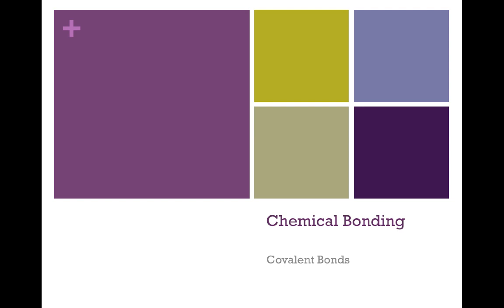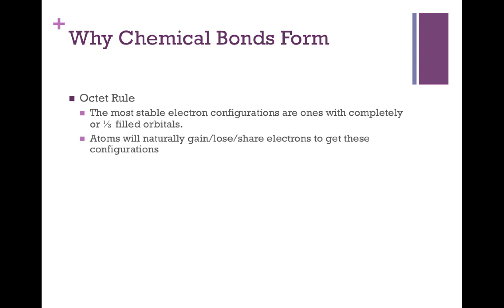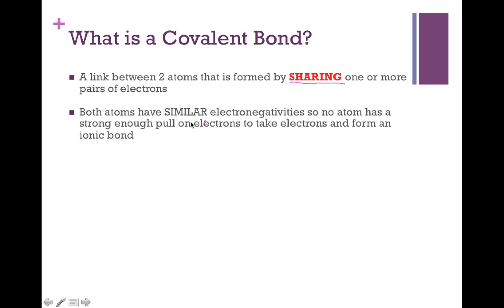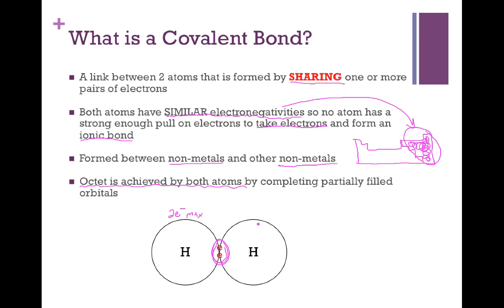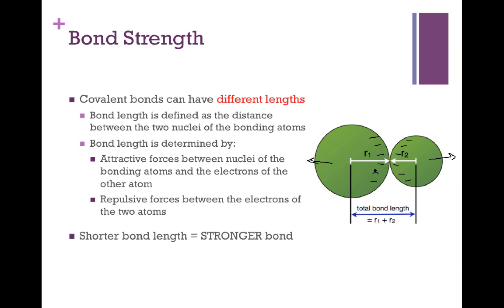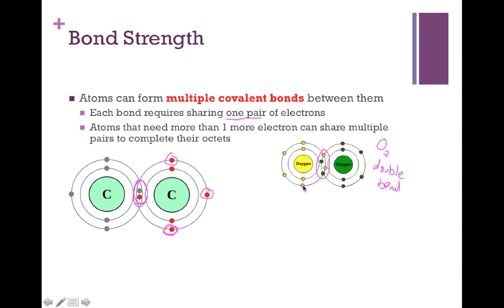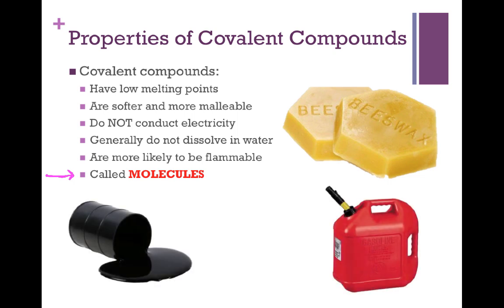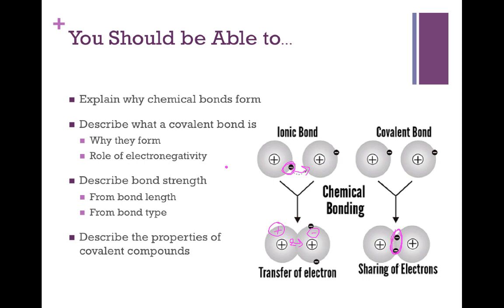Covalent Bonding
A video outlining the basics of covalent bonding, the forces that drive it to occur, and factors that determine the strength of a covalent bond.